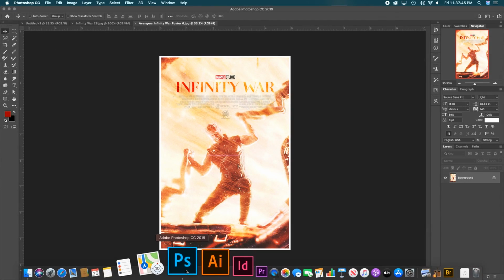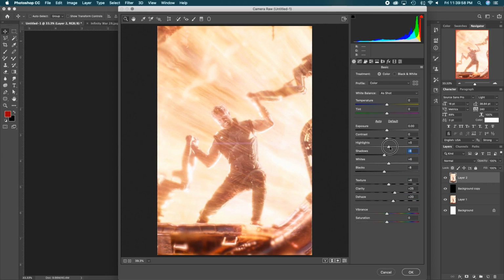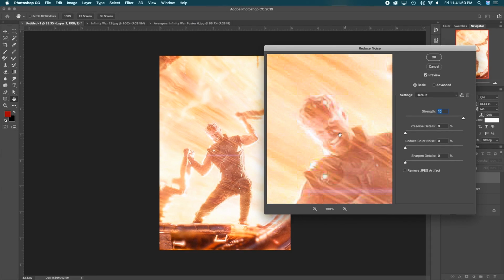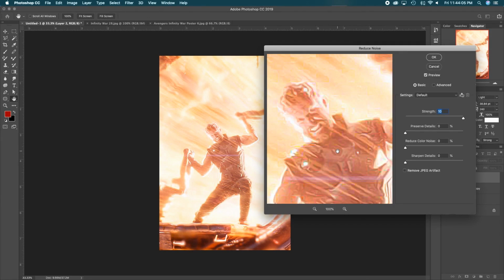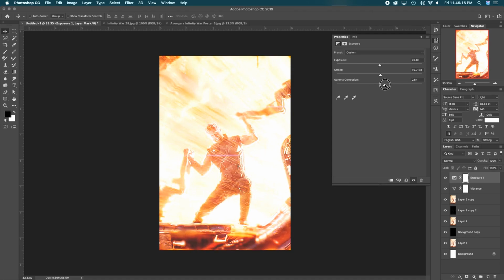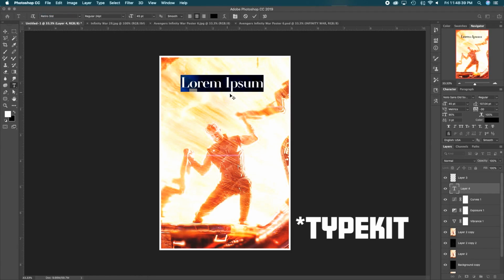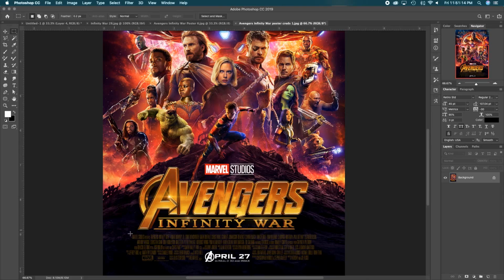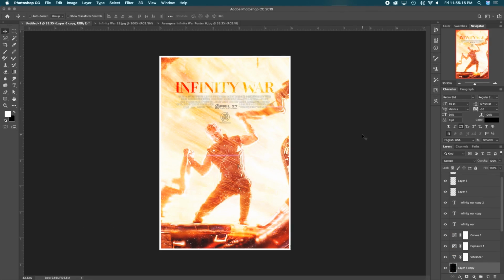Thorfinity Tutorial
Thor it to the limit!

Another Poster tutorial is here! It’s been a big fat minute but I’m back. Got another tutorial on the way, plus a few more videos!

- Also where I got a lot of my assets